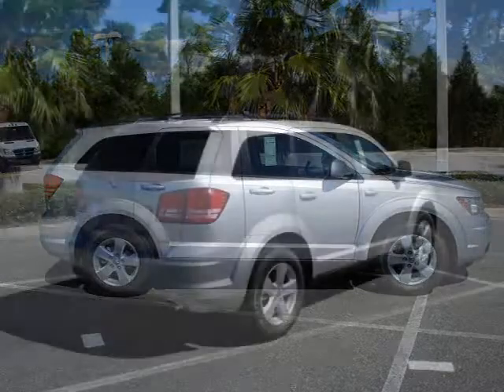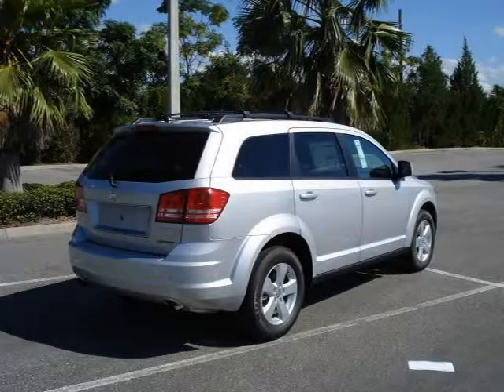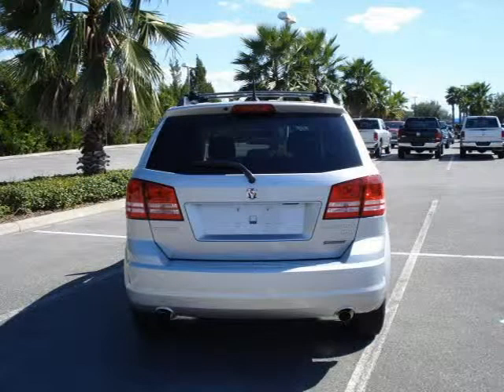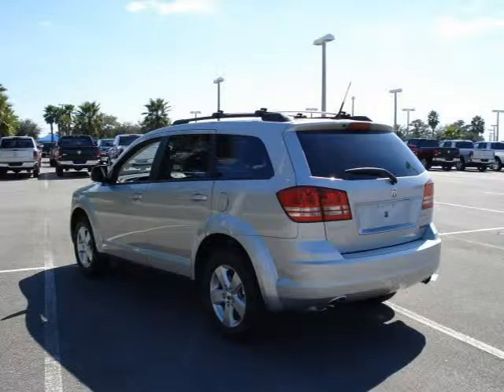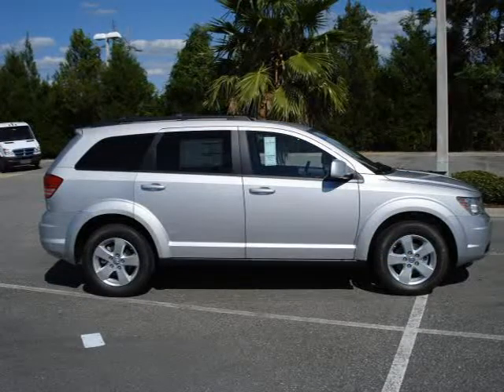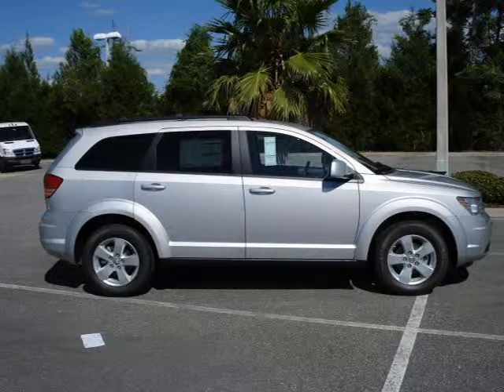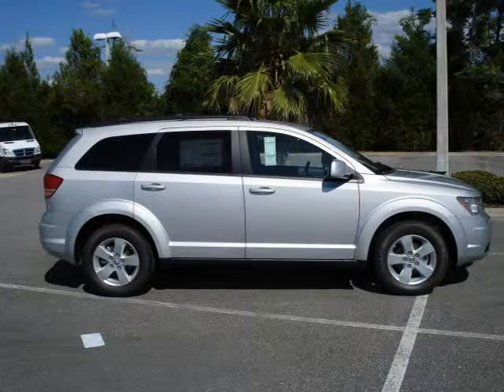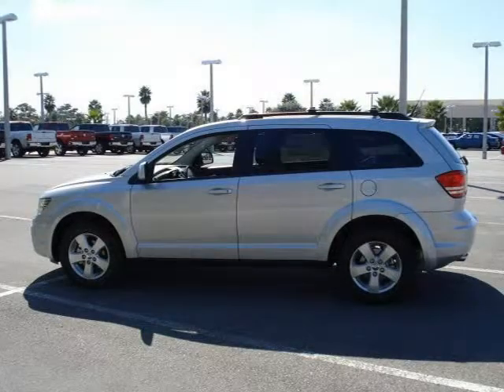2010 Dodge Journey Orlando FL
Price: $ 26,355
Mileage: 11
Body Style:
Ext. Color: SILVER
Int. Color:
Engine: 2.4 4 Cyl.
Drive Type:
Fuel Type:
Doors:
Stock No.: 0DT10037
VIN: 3D4PG5FV7AT105409